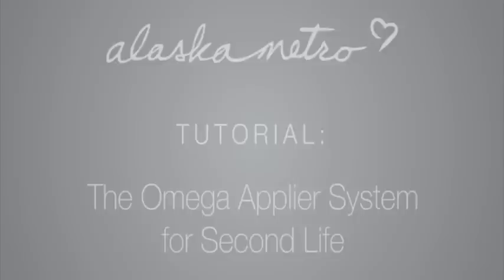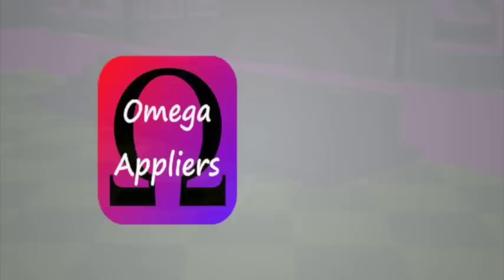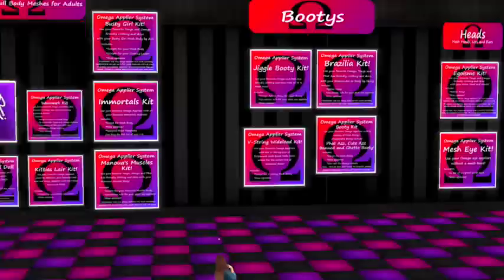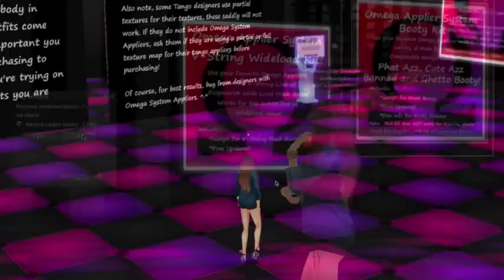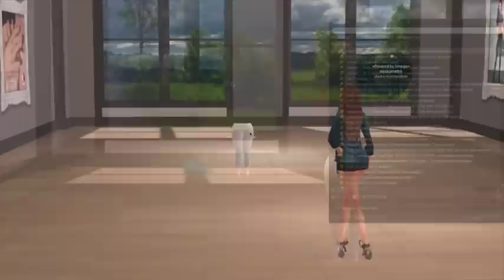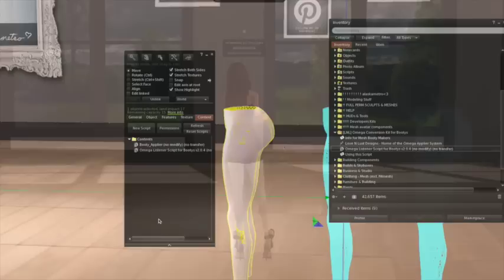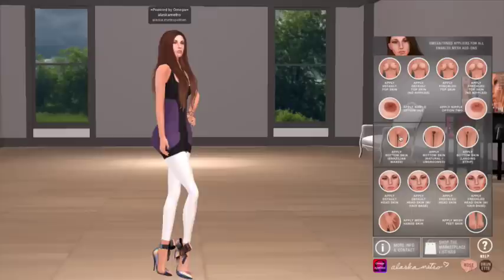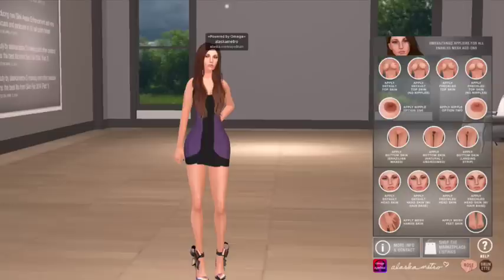Second Life tutorial: installing Omega Appliers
Omega appliers help you wear clothing, makeup and skins on many popular mesh add-on brands. In this tutorial, I will show you how to get the Omega add-ons kits for only L$1 each (UPDATE: NOW L$50 WITH "OMEGA APPLIER SYSTEMS - SUPPORT" GROUP TAG), and how to use them so you can enjoy the Omega applier system.

I'm using the [BANNED] fitted lower body mesh for this tutorial (NO LONGER AVAILABLE).

Apologies for the age restriction; the HUD shown in the tutorial shows some virtual nudity!

Music from: freemusicarchive.org (artists: 2nd MOUSE & Kevin Bryce)